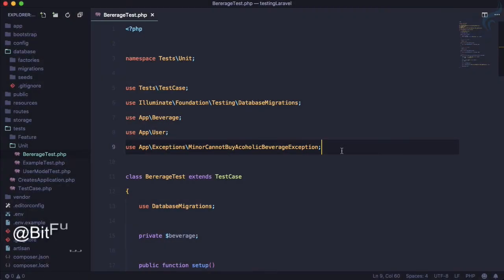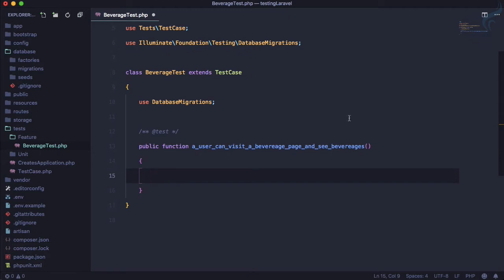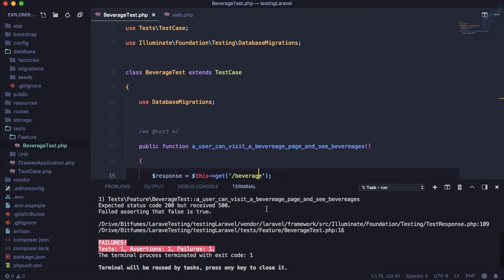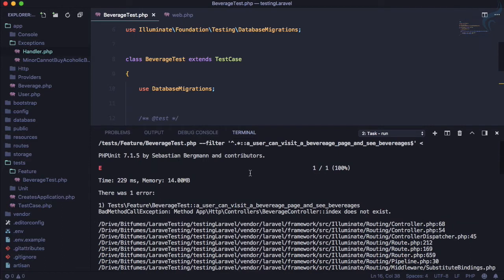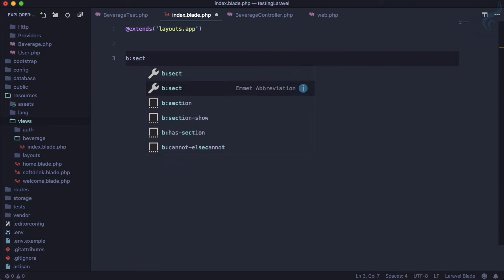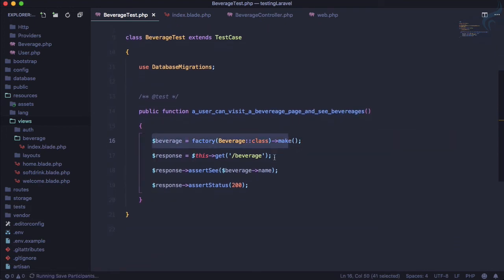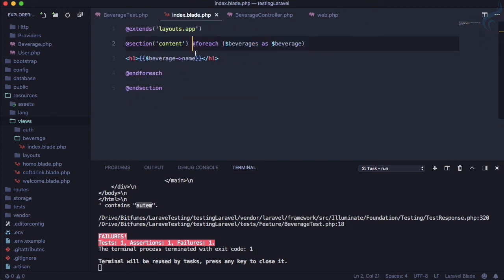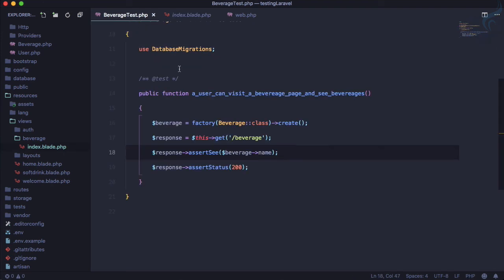Visit to see all Beverages| TDD Approach | Laravel Testing #10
Lets look at TDD approach. Feature test for visiting get route

FOLLOW ME

--- QUESTIONS? ---